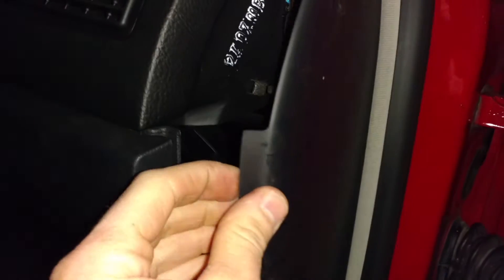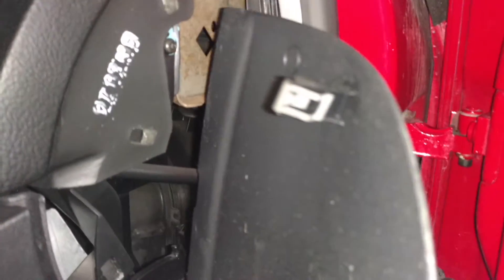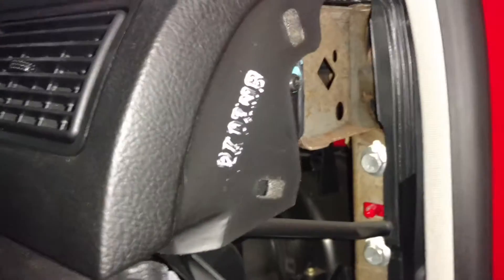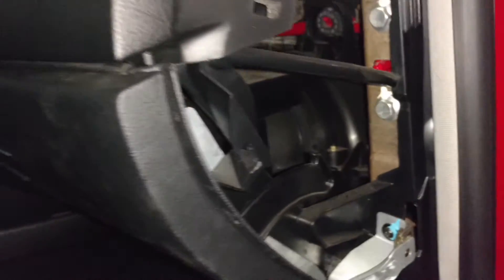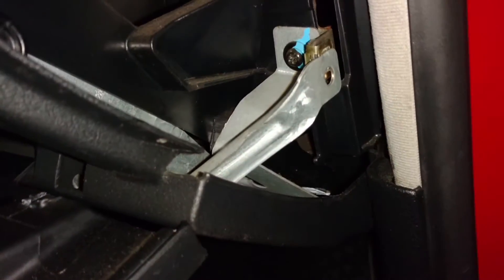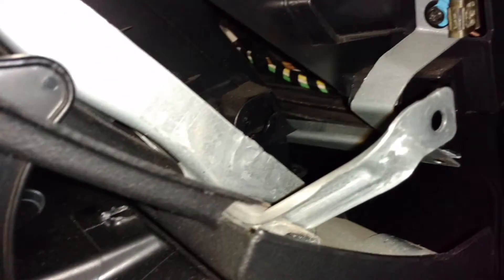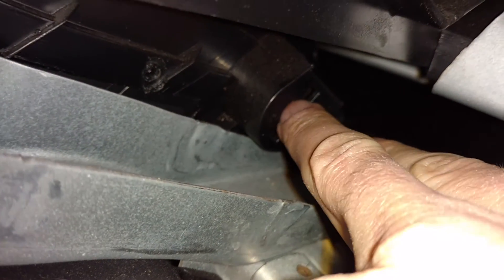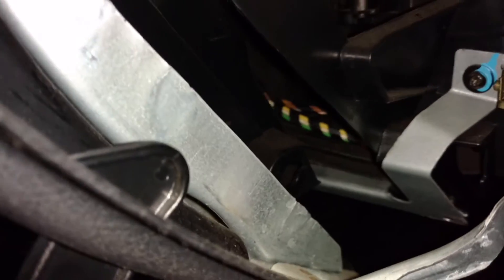Volkswagen mk4 glove box hinge broke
This video shows how to access the shock absorber without removing the whole glove box assembly in a 2001 VW Golf. The hinge broke on the right side due to the increased resistance of the shock.